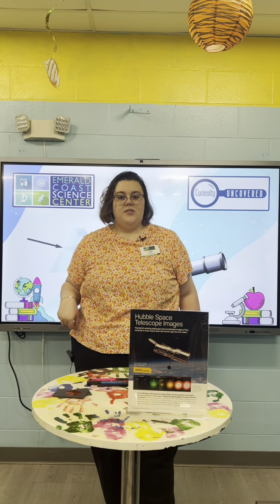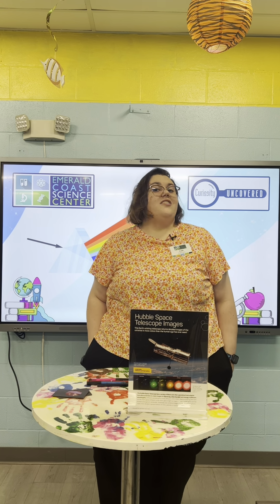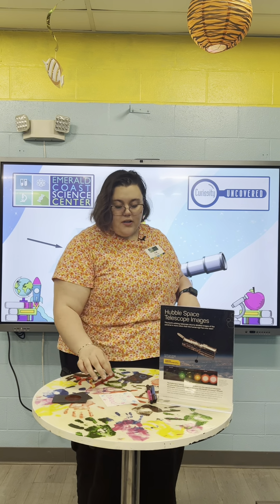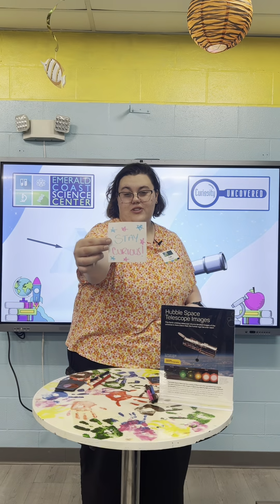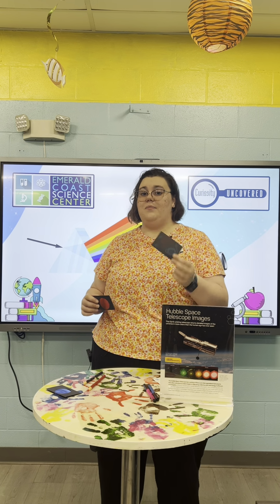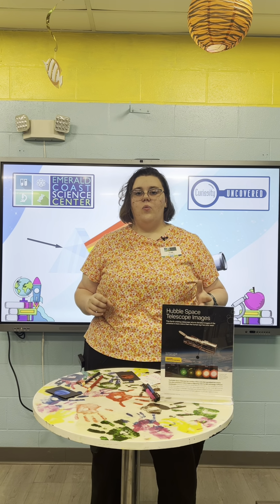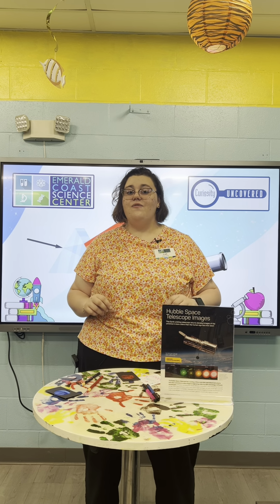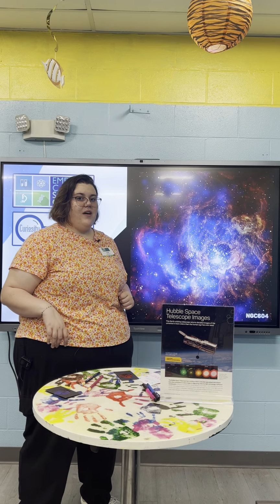Curiosity Uncovered: Filtered Light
See the universe in a whole new light! 🌌🔭 In this edition of Curiosity Uncovered, Calli explores how filters help telescopes reveal hidden details in space and shows a fun activity using red and blue filtered light. Discover how different wavelengths unlock the secrets of the cosmos!